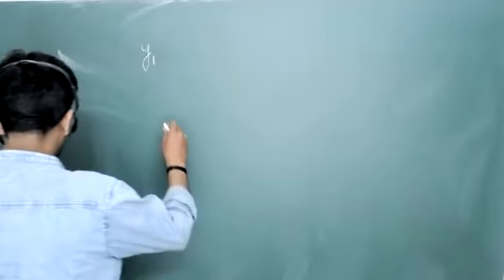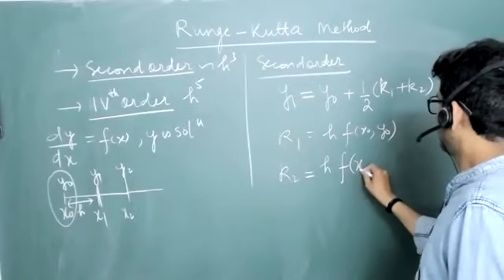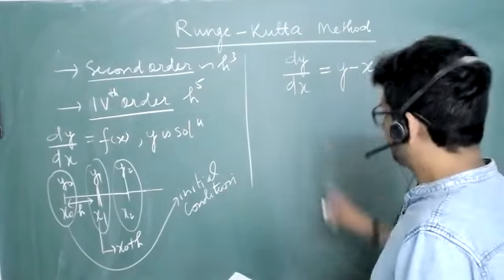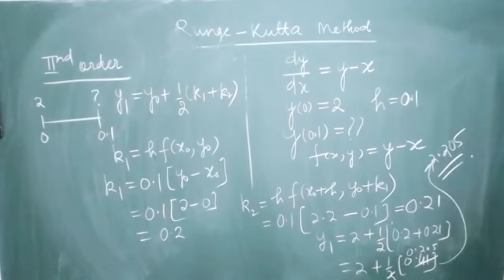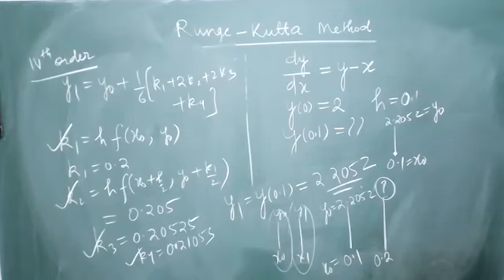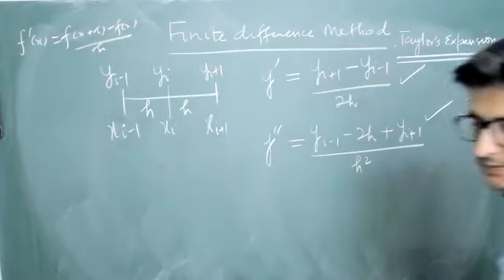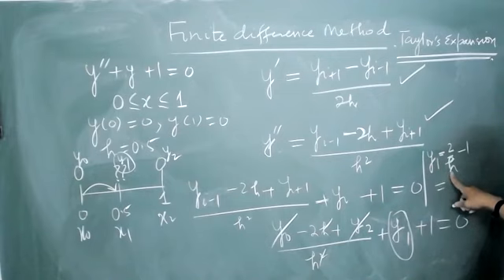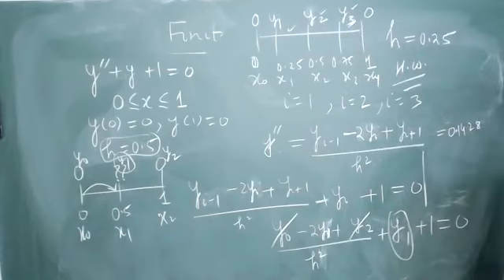Numerical Technique : Runge- Kutta and Finite Difference Method for ODE : Lecture 5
Introduction Class, Concept, Relation with Old Trigonometric Formula, Definition of Fourier Series (CSIR NET, GATE, JEST, TIFR, IIT-JAM Physics).
Are you worried about "How to Start CSIR NET/JRF-GATE & IIT JAM Preparations?" 🤔

Watch this amazing video by Dr Alok Ji Shukla. These insane concepts are bound to make your CSIR NET Physics and IIT JAM Physics preparation better. Get to know about 📢 NET and IIT JAM Preparation Tips, tricks and Strategy. If you are a CSIR NET or IIT JAM aspirant and are wondering how to crack CSIR NET and IIT JAM Physics this is right platform for you. 🎯

1. Concept Clarity
2. Problem Technique
3. Daily Practice
4. Skill Building
5. Exam Strategies

Let's be confident and know how to crack CSIR NET Physical Sciences and IIT JAM with a smile 🙂 on your face.

Click on the link below to Enroll & Attend Classes for CSIR UGC NET and IIT JAM by Pravegaa's Best Teachers